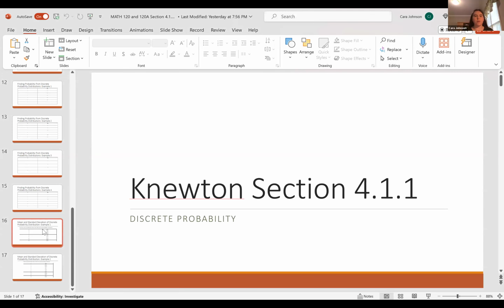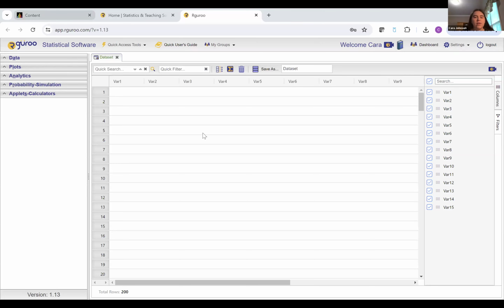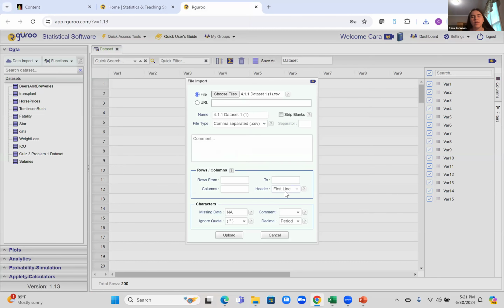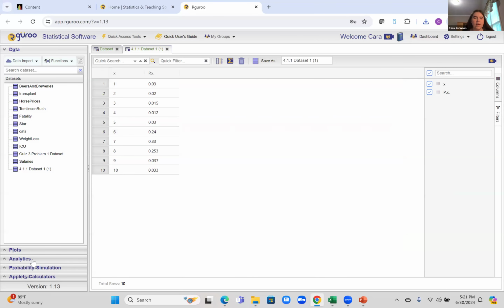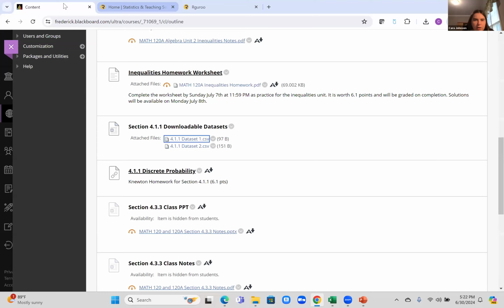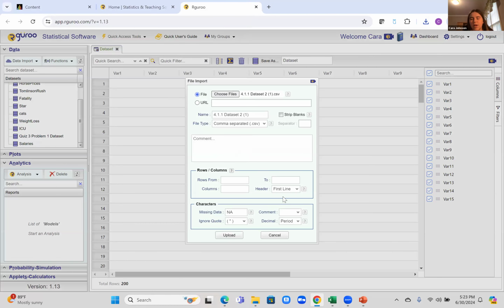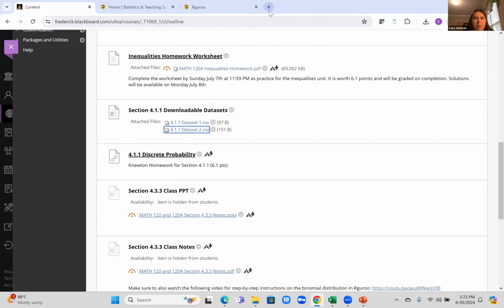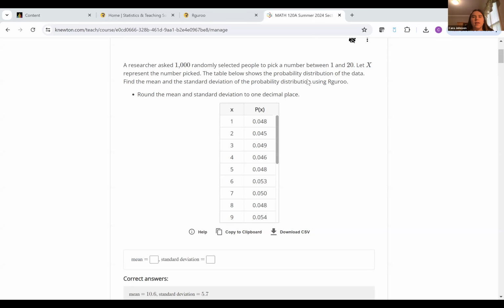Mean and Standard Deviation of Discrete Probability Distribution in Rguroo